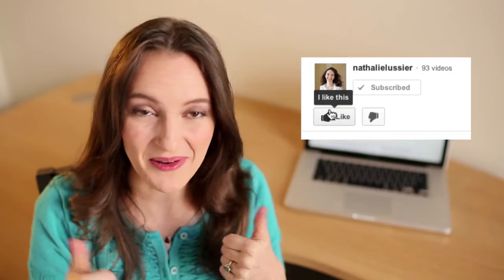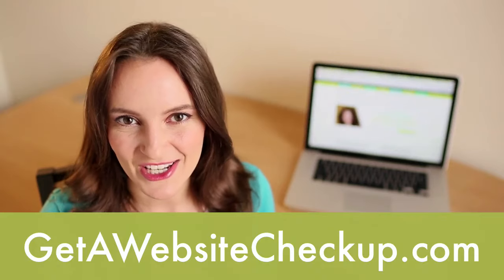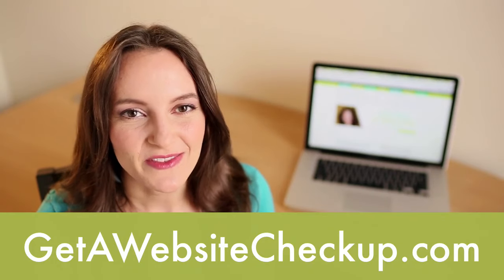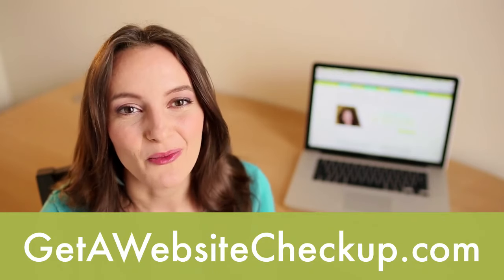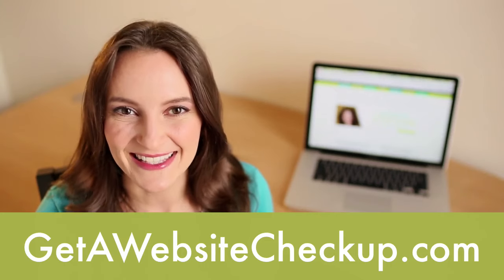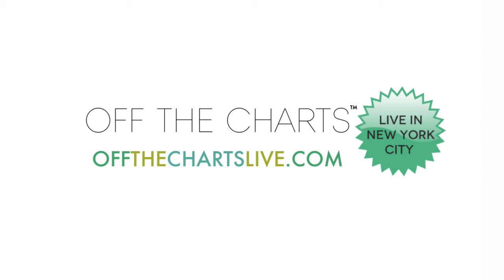Effective Email Subject Lines & How To Write Them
In this video we're talking about effective email subject lines, how to write email subject lines, and ideas to come up with email subject lines that get people to click and read your emails.